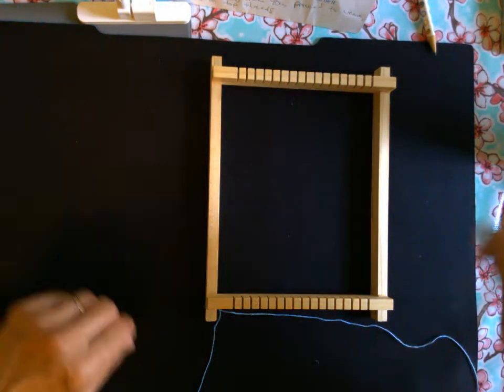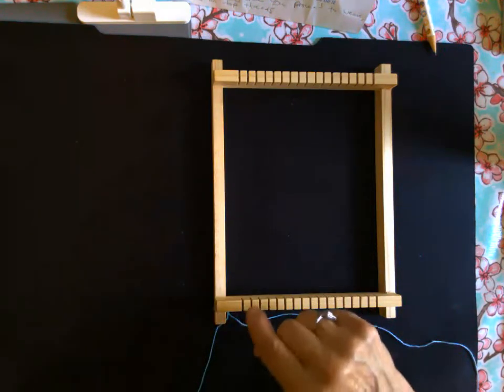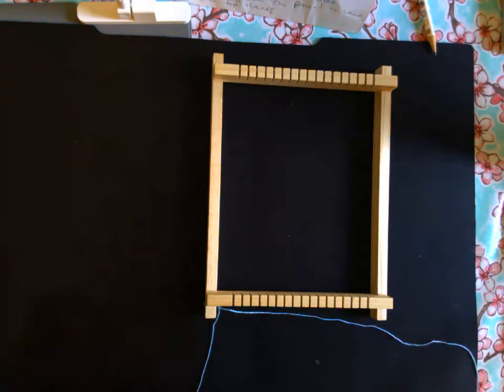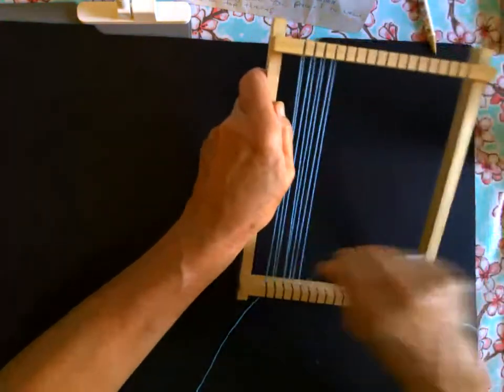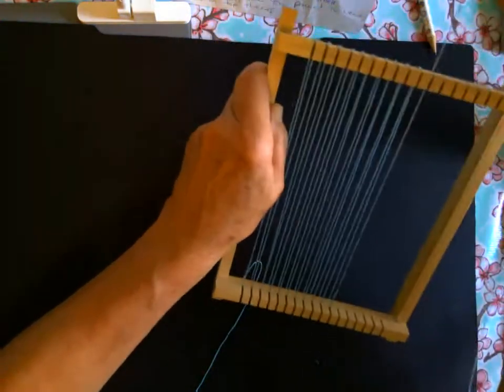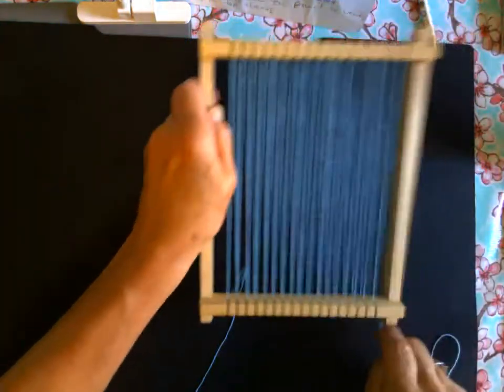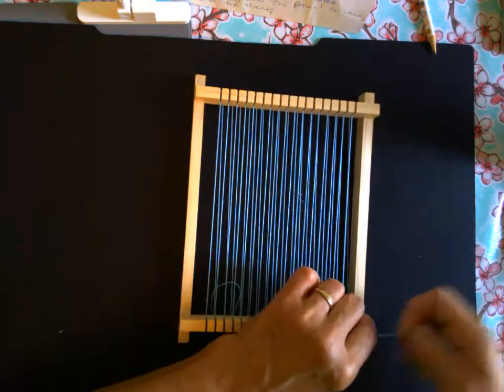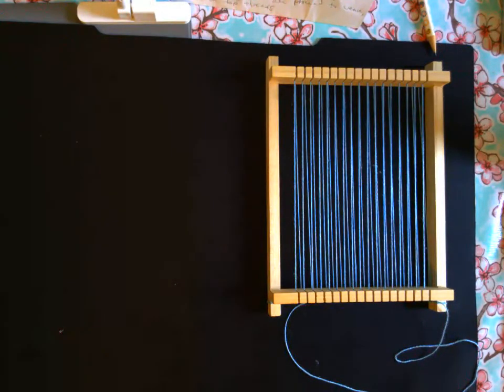Setting Up For The Mug Rug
Watch Penny setup her loom for a mug rug!